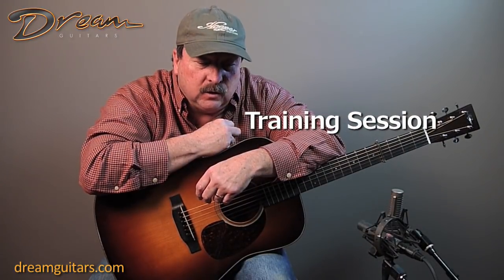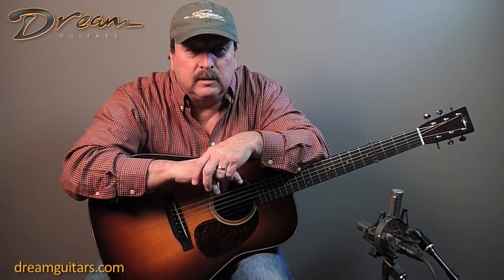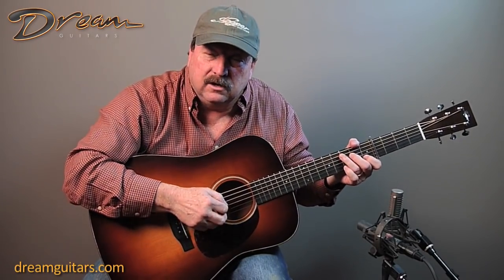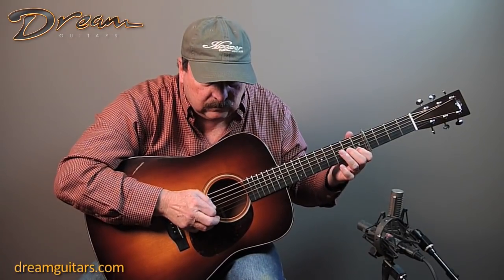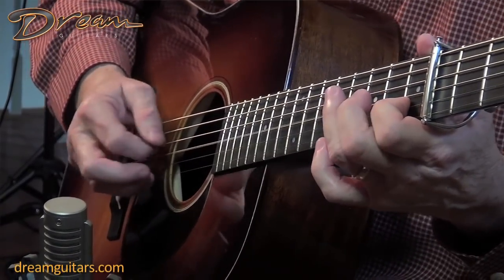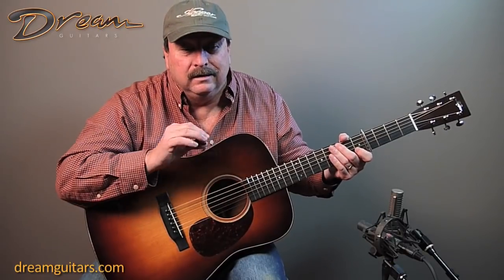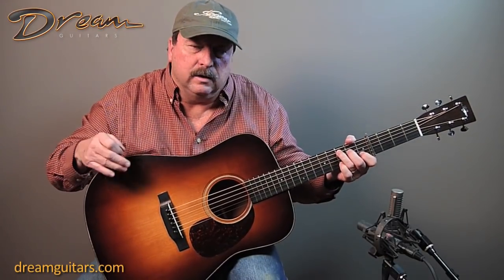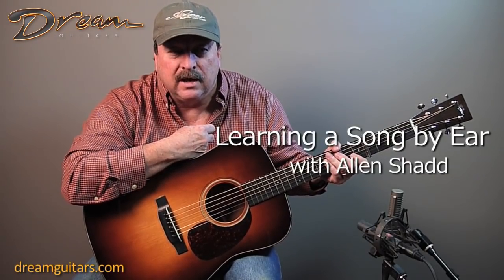Dream Guitars Lesson - Learning By Ear: Horseshoe Bend - Allen Shadd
In this video, champion flatpicker Allen Shadd demonstrates his approach to learning to play a song by ear, using Blue Highway's song "Horseshoe Bend" written by Tim Stafford.
By breaking the phrases down into small blocks, developing fluency and speed with each before moving on to the next, then putting the pieces together to form the whole, Allen makes the case for how this method is great for training not only the fingers and hands, but the ear as well.
Divide and conquer, use your ears, and ... have a great time!